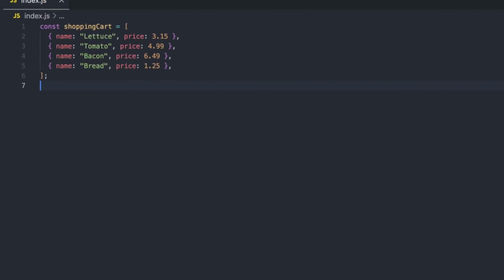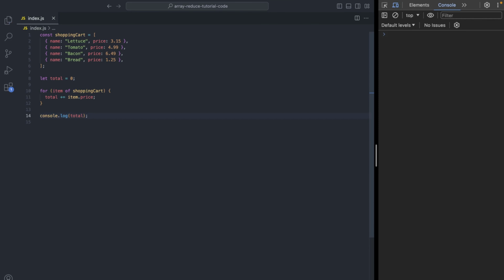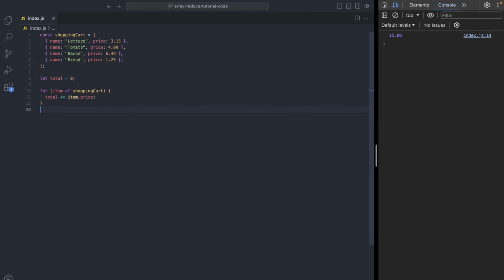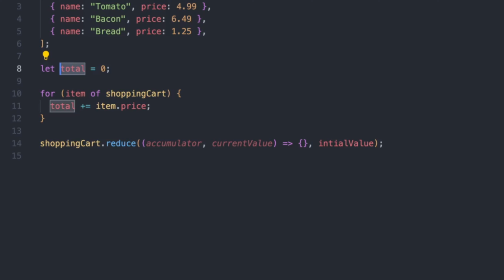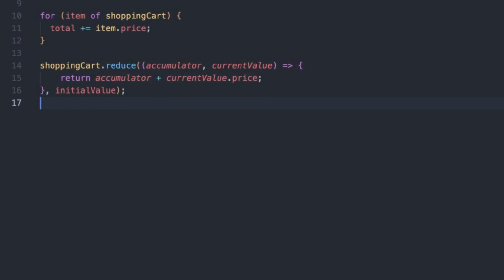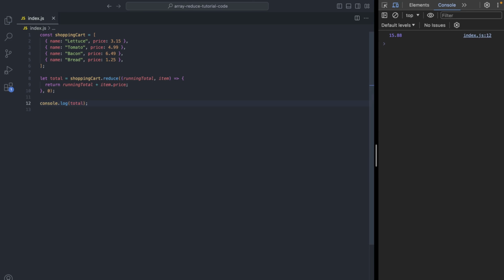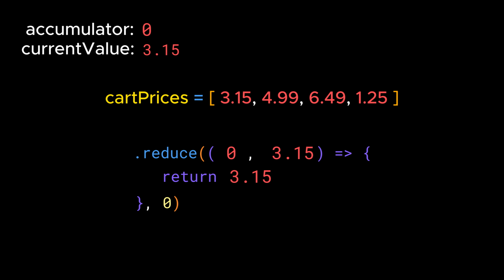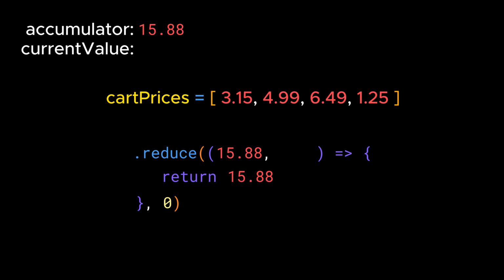Learn Javascript Array Reduce in 3 Minutes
Learn JavaScript's Array Reduce method in 3 minutes. Take many things and reduce them down to one thing.

✅ Quick Concepts outline:
(00:00) Intro
(00:20) Why use reduce
(00:32) For loop sum
(00:44) What is array reduce()
(01:00) How to use reduce() syntax
(01:57) How reduce works
(02:41) Outro